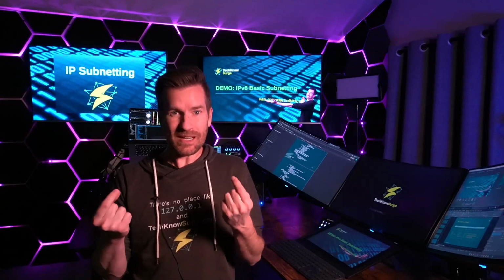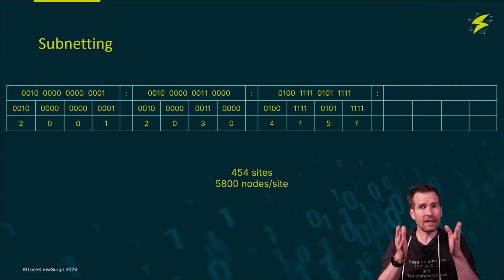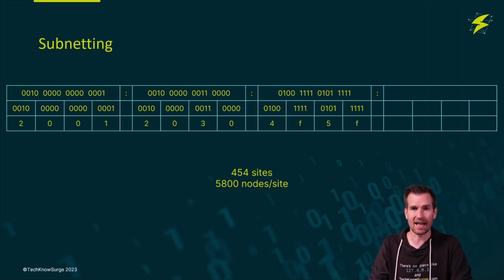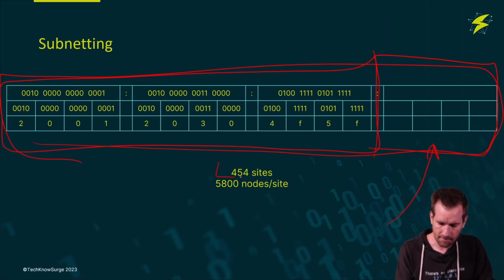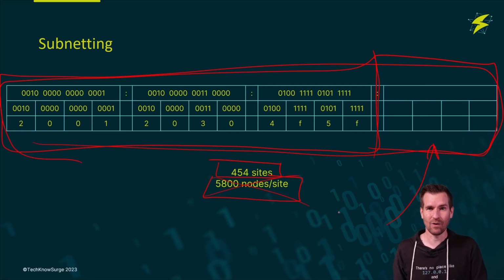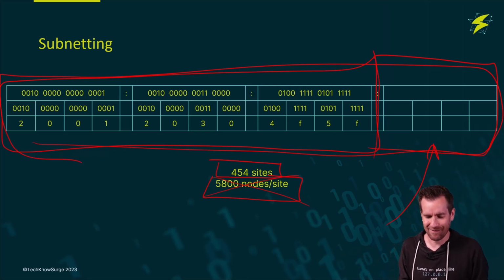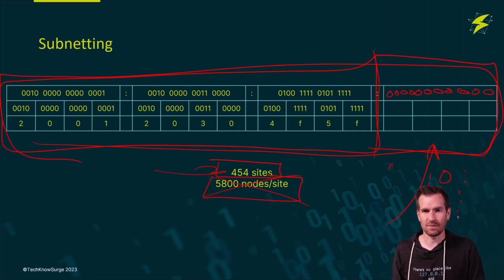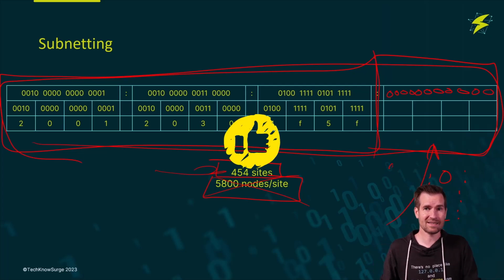IP Subnetting 8-2: DEMO: IPv6 Basic Subnetting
🌐 IPv6 Subnetting Basics: Simplifying subnetting for IPv6! Learn how ISPs provide a /48 prefix, granting 65,536 networks for efficient organization.

🔢 Address Allocation: Understand the distinction between host and subnet bits, focusing on subnet organization.

📊 Simple Example: Dive into a straightforward subnetting scenario, leveraging IPv6's vast address space for effortless network management.

💡 Streamlined Approach: Count in hexadecimal and sequentially to simplify subnetting, ensuring efficient network structuring.

🔒 Security and Scalability: Harness IPv6's flexibility for robust and scalable network architectures, ready to adapt to evolving needs.

💻 Ready to streamline your network management with IPv6 subnetting? Let's unlock the full potential of your network! IPv6Subnetting EfficientNetworking 🚀🔍